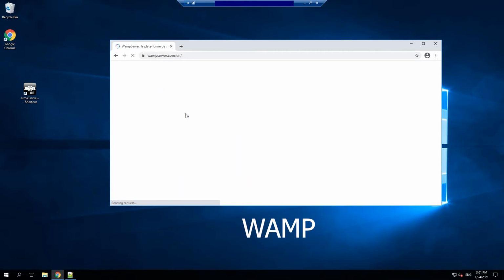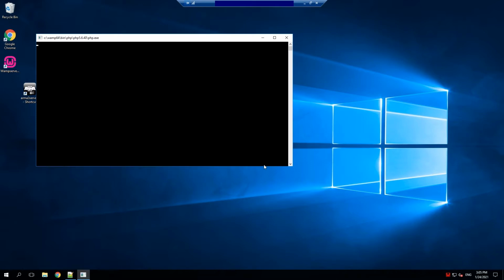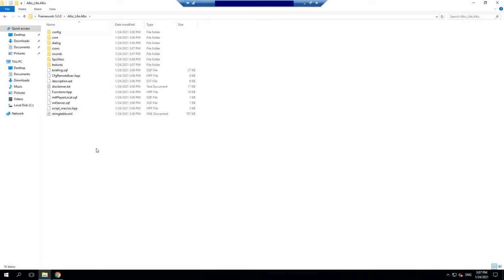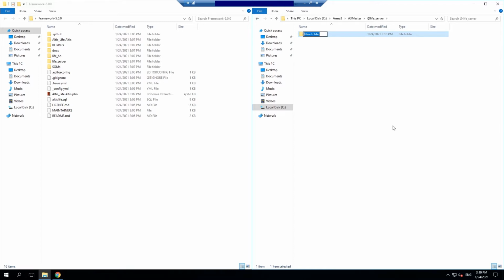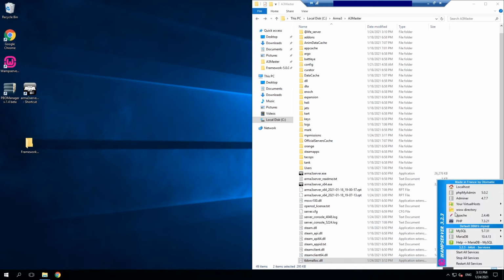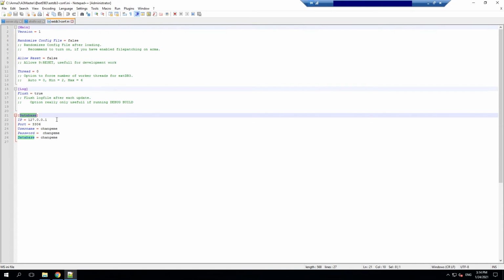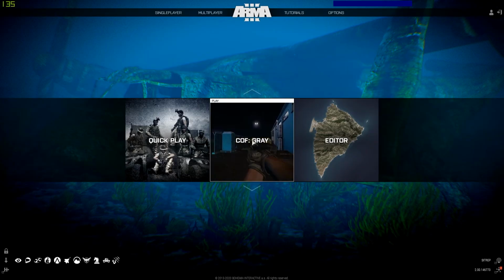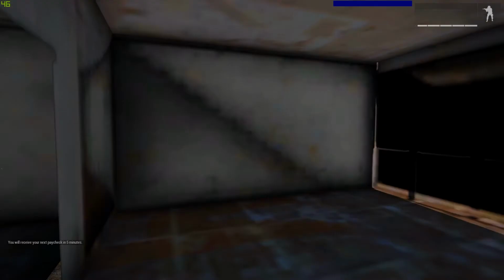Setting Up an ArmA 3 Server in 2021 - Part 2 (Altis Life)